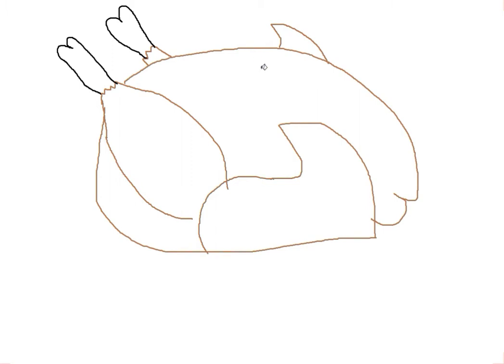How to Draw a Rotisserie Chicken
Marky Ross teaches you how to draw a rotisserie chicken!!!